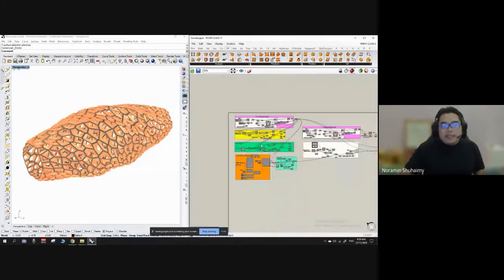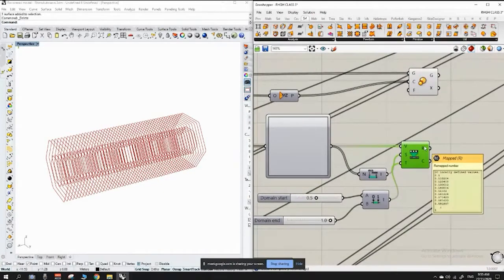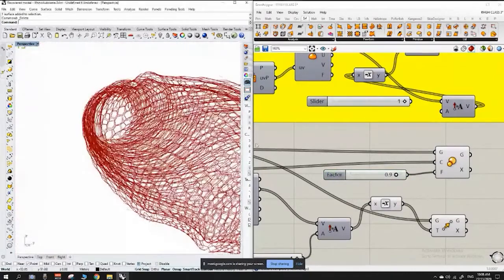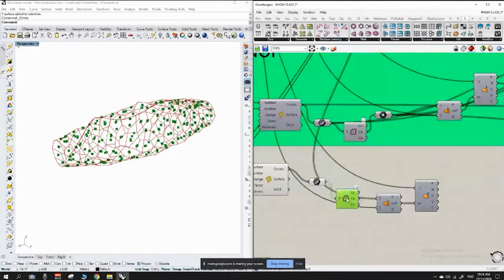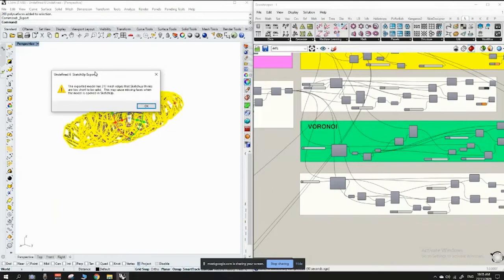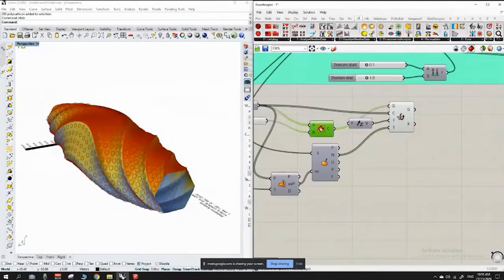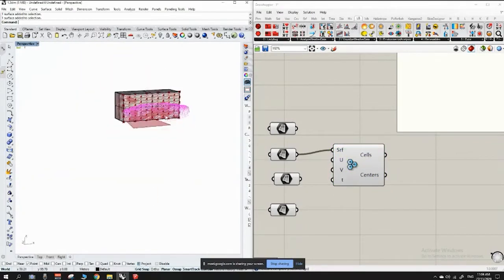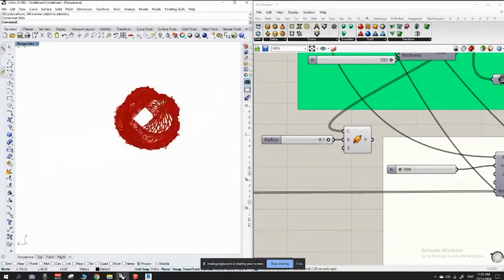Rhino Workshop Class 3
This online workshop is a training session from our M.arch student of UTM. It is an introduction to Parametric Design using this two software. Grasshopper is a graphical program language through which one can model complex geometric forms. It builds generative algorithms where outputs to these forms are tied to the inputs of subsequent components.

Timestamps
2:04 Software Introduction
3:50 Example of Changing Parameters
15:22 Rotation
21:14 Hexagon Pattern
32:04 Q1 Is this model built in metric units?
33:21 Q2 How do you remember all this commands?
34:11 New pattern with Lunchbox
36:20 Voronoi pattern
46:05 Baking the model
50:40 Importing to Sketchup
54:00 Ladybug Analysis
1:00:10 Creating circle panel based on sun radiation analysis
1:10:30 Q3 How to shape the facade following the shape of our building?
1:16:03 Q4 How to wrap pattern?
1:20:31 Q5 Can this be input to Revit?
1:21:12 Q6 Can bake the sun analysis into Sketchup?
1:23:21 Q7 Does Rhino require a plugin to create a more complicated form?
1:25:15 Q8 Is it possible to generate a skeleton structure from the definition?
1:28:54 Endnotes